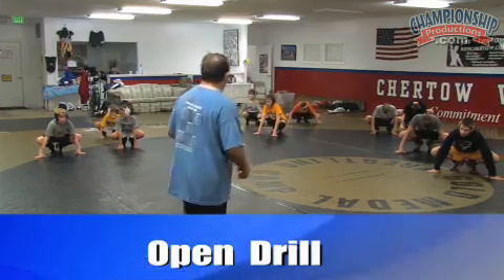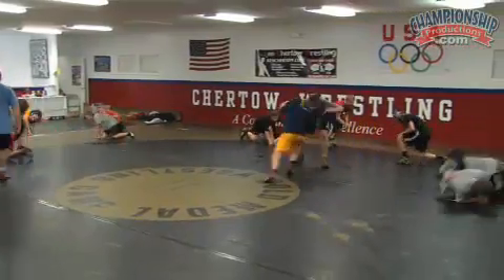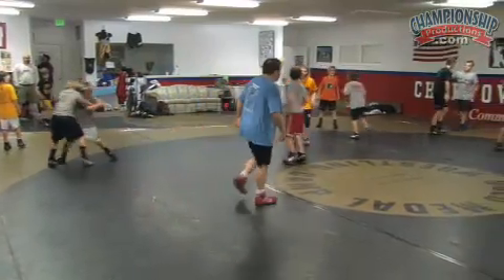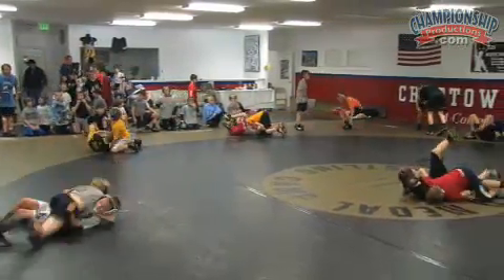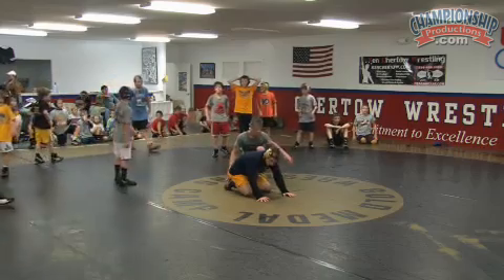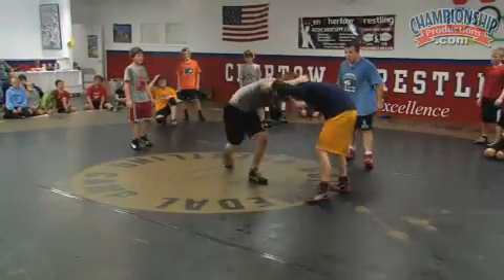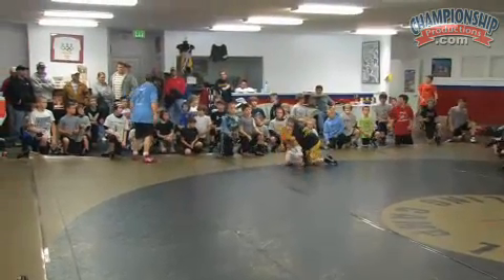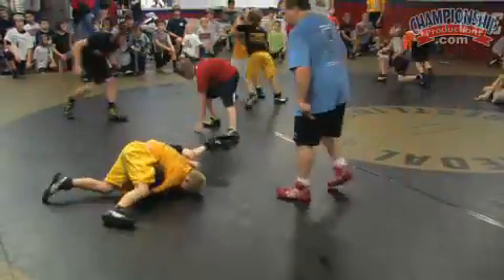Practice Your Favorite Moves with Open Drilling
Watch this clip of US Olympian, and former Penn State University and Ohio State University Coach, Ken Chertow.  This DVD covers a variety of drills from neutral, top, and bottom positions including the Chain Drill from the Top Position.  Chain together two or three pinning combinations and tilts to score big points on your opponent.